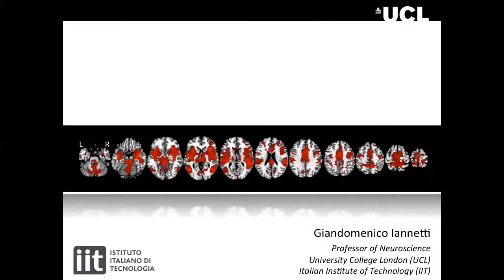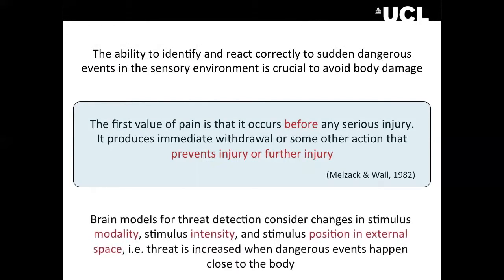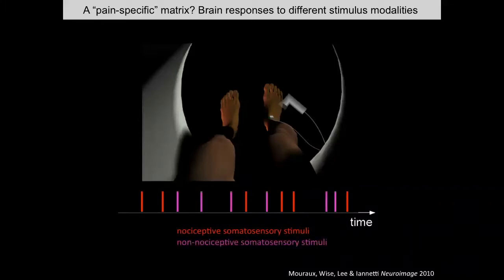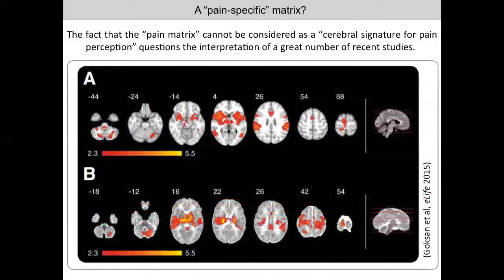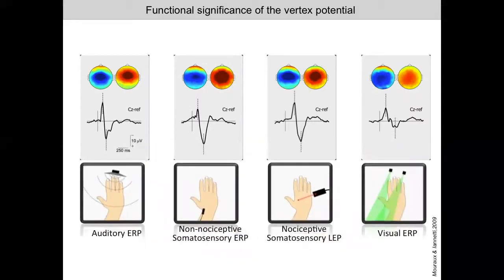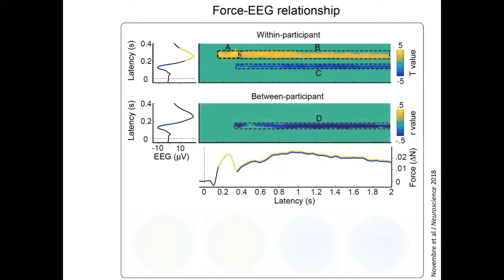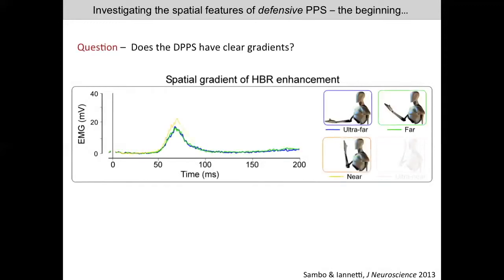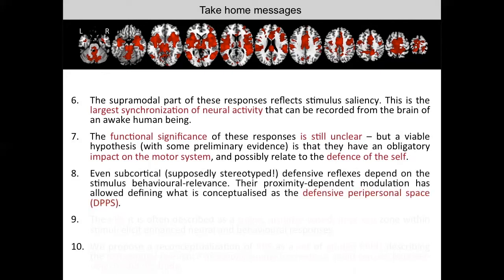From pain to defensive actions: saliency detection as a reactive process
Giandomenico Iannetti
Professor of Neuroscience
University College London
Italian Institute of Technology